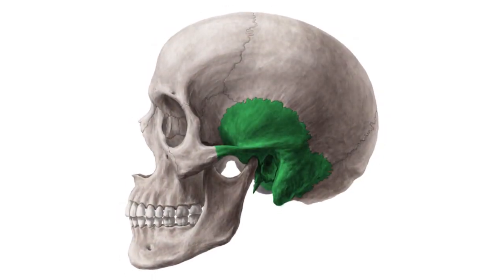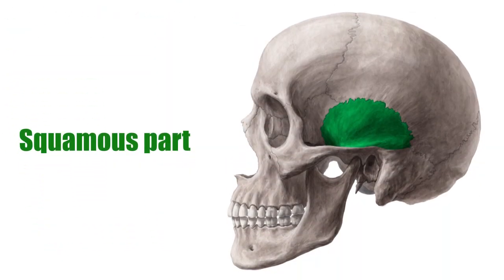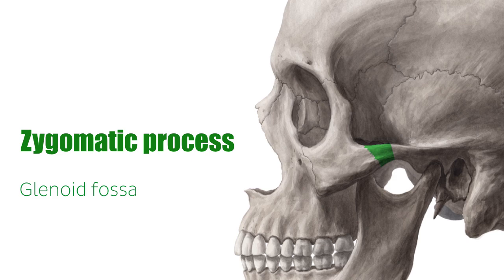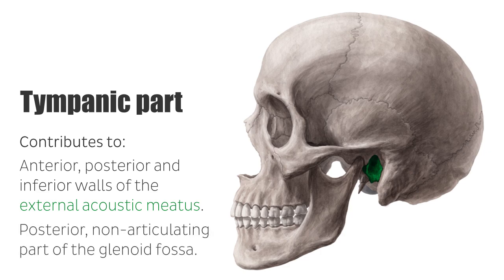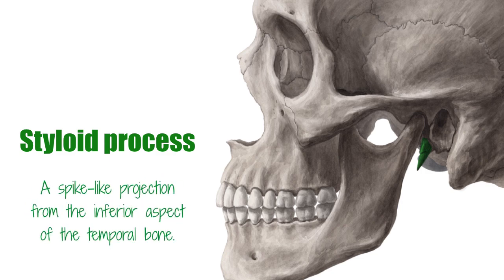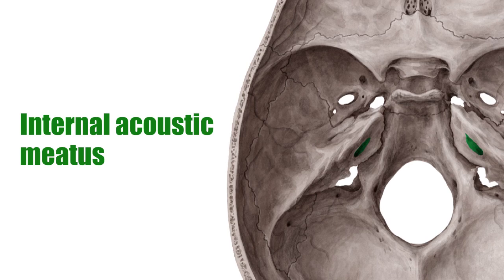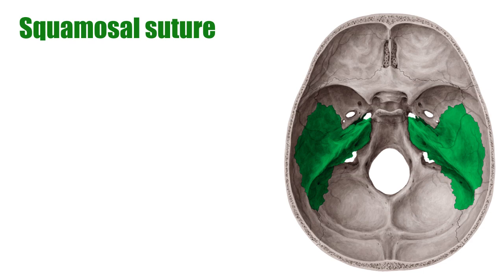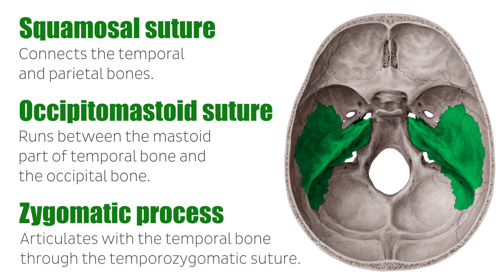Temporal Bone - Definition, Location & Parts - Human Anatomy | Kenhub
This video explores the anatomy of the temporal bone, its location in the skull and the different parts.

Oh, are you struggling with learning anatomy? We created the ★ Ultimate Anatomy Study Guide ★ to help you kick some gluteus maximus in any topic. Completely free.

The temporal bone is a large bilateral bone on the lateral wall of the skull. It is divided into four parts, which we will explore further in the course of this video. This skull bone is connected to the other bones via sutures (e.g. squamosal suture) and forms the lateral wall of the middle cranial fossa.

There are several openings and canals in the temporal bone through which structures enter and exit the cranial cavity. It also houses the structures forming the middle and inner ear.

On a clinical note, mastoiditis is the inflammation of the air cells located in the mastoid process of the temporal bone, and is often caused by severe middle ear infection (otitis media). Mastoiditis can spread from the temporal bone into the cranial cavity, causing meningitis, or inflammation of the meninges.

In this video tutorial we go over the following aspects of the anatomy of the temporal bone:

- 0:11 temporal bone definition and location
- 0:41 squamous part
- 0:53 zygomatic process
- 1:22 tympanic part
- 1:48 styloid process
- 2:06 petrous part
- 2:54 sutures of the temporal bone

Want to test your knowledge on the temporal bone? Take this quiz

Read more on the temporal bone in greater detail and find out additional information about this important skull bone in our free article

For more engaging video tutorials, interactive quizzes, articles and an atlas of Human anatomy and histology, go